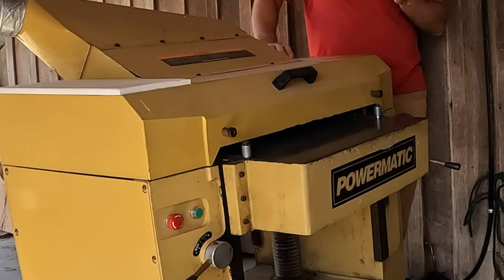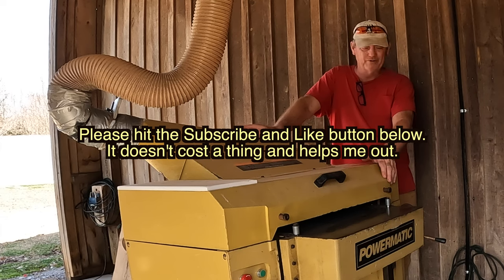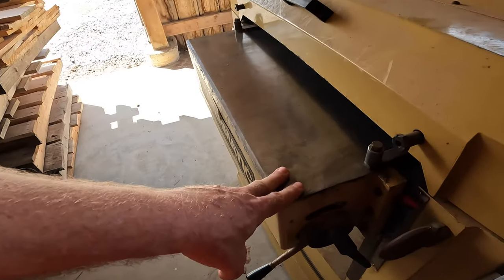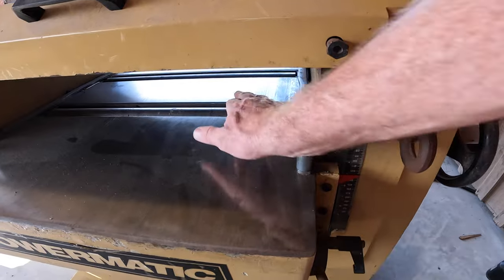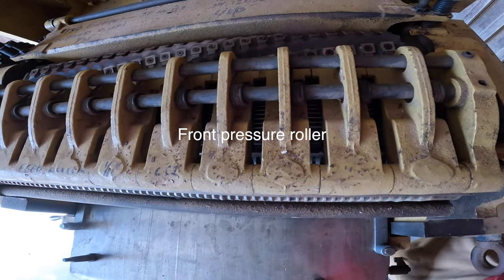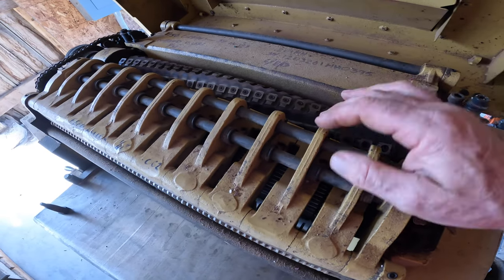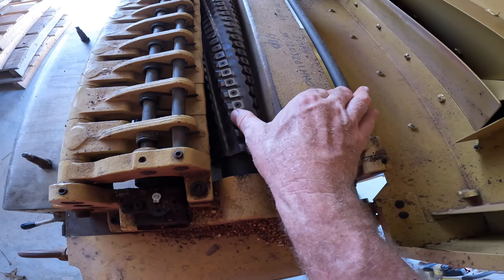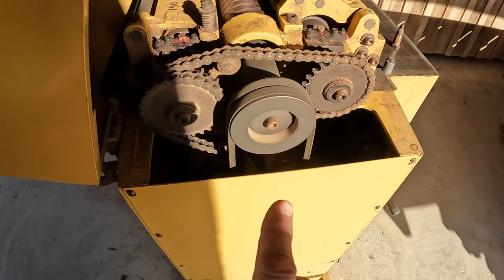LUMBER PLANER - Stuff You Didn't Know!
I talk about woodworking single sided lumber planers, their adjustments and internals to get the best performance out of them.

Welcome to Hobby Hardwood Alabama - a real, professional sawmill lumber production business, ranked by a national website as producing the highest quality wood in Alabama, of about 45 different species.  We are not a video company, but we are a real lumber company, and want to show others some of our money making and business sawmill techniques.  This video is another example of sawmilling for our business, Hobby Hardwood, Alabama.  We show how we mill logs, dry them and other things on our outdoor farm.  We use our amazing fleet of hardware and tools, such as our custom New Holland Tractor,  Wood-Mizer LT-70 sawmill, as well as our Cantek planers, Baker edgers, and SLR machines in action, operation, milling and while sawing logs to lumber.  The Woodmizer LT Super 70 sawmill is the the biggest, fasted and most automatic bandsaw mill Woodmizer makes, with joystick control and Diesel engine.  Very few sawmills are this fast, including Baker, Morgan, Harbor Freight, Cooks, Northern, Timber King, Norwood, Woodland, chainsaw mill, and Hudson.  It’s not an Amish Sawmill, but the fastest and most modern band mill Wood-Mizer makes, and produces the best lumber wood for wood working projects and our lumber business.  We also showcase our Nyle Kilns and air drying lumber techniques.   Lots of tips and tricks to make sawing and drying easier for beginners and professional woodworkers to keep our sawmill turning trees and logs into gold instead of firewood.  My buddy, Nathan Elliot, of Out of the Woods Sawmill, OTW, convinced me I needed to start filming our operation, so here goes.  Someday I want to have as many followers as other sawmill videos on Youtube, like Nathan and Outdoors With the Morgans.  We show how to make money with your sawmill, and pass on our how-to tips and tricks for better sawmilling.   Watch us use our sawmill, chainsaw mill, band saw, and bandsaw.

Go check us out on our other pages!